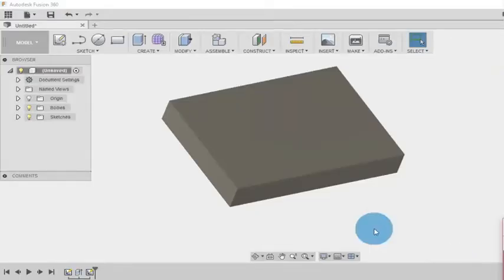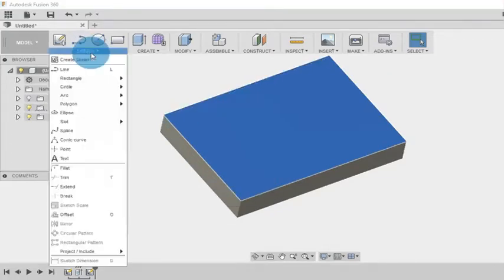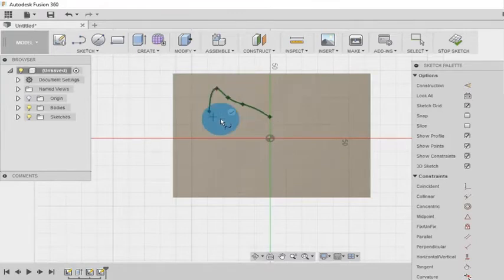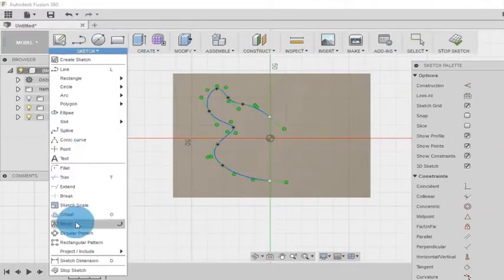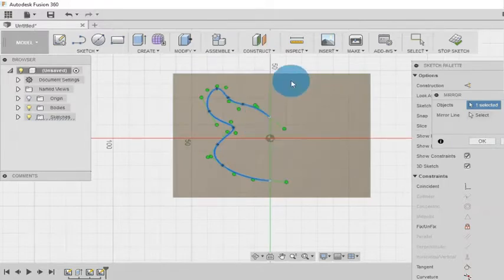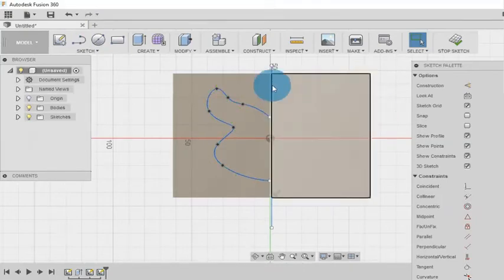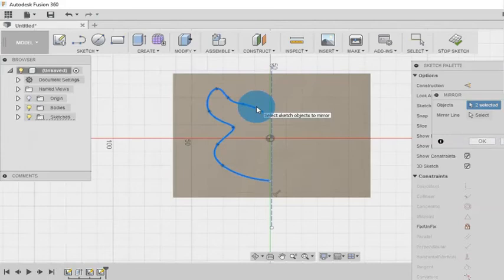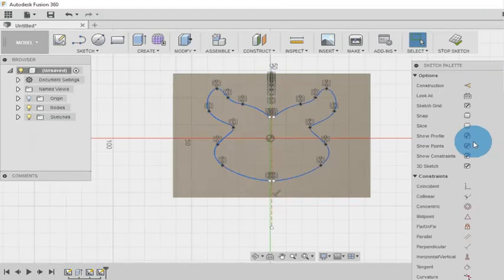Mirror Sketch Autodesk Fusion 360 Tutorial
Free resources to Learn Fusion 360 :
In this video , we will  learn about Mirror tool in Sketch environment in Autodesk Fusion 360